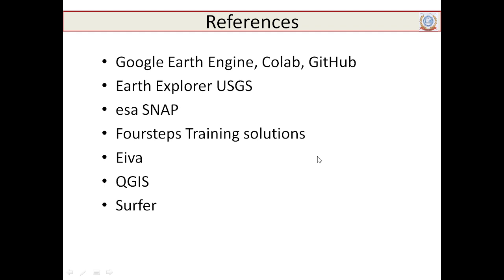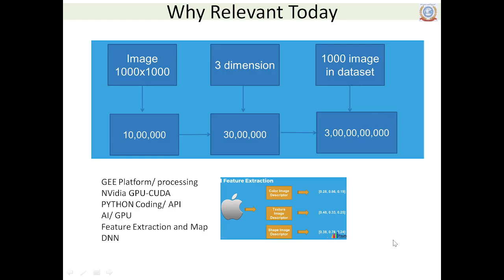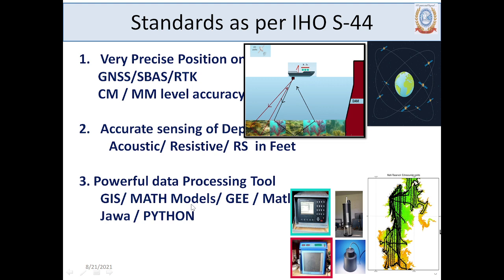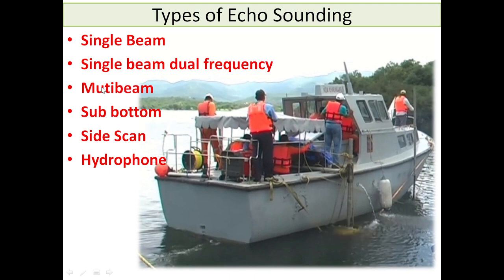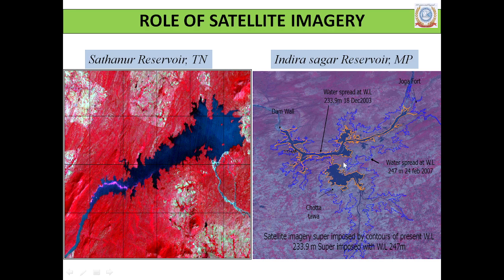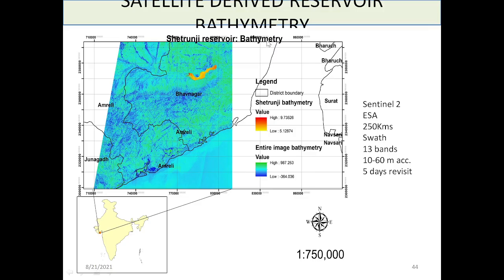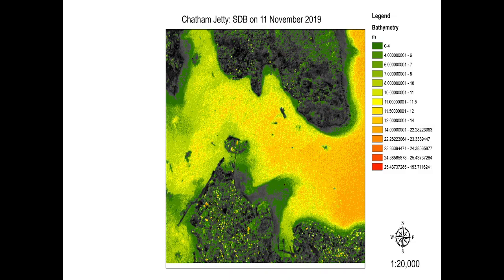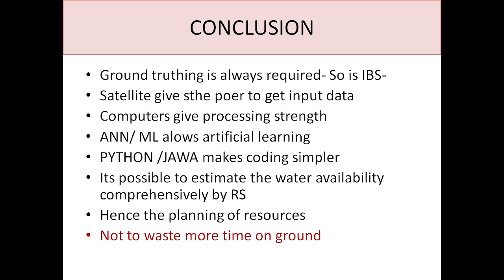Extraction of Bathymetry using GEE & Python Part I